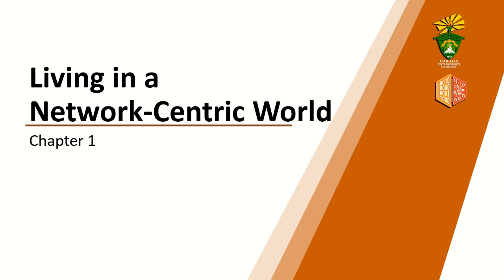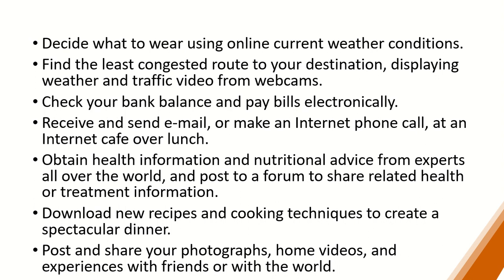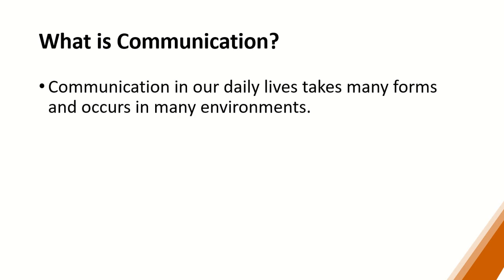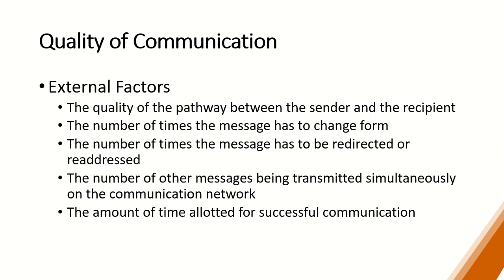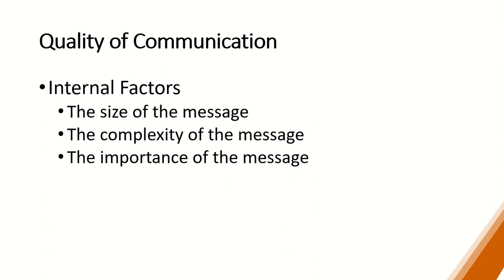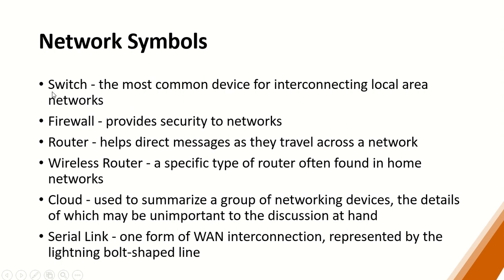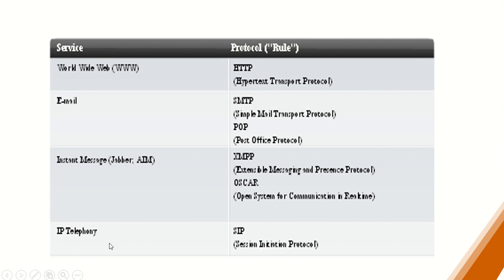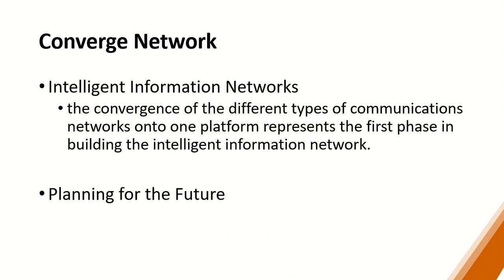Chapter 1 Living in a Nwtwork Centric World